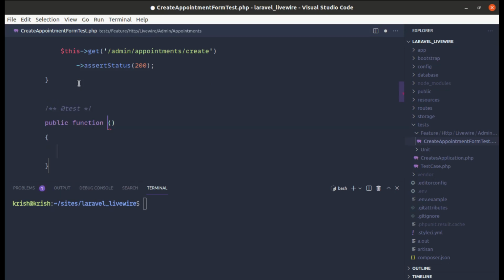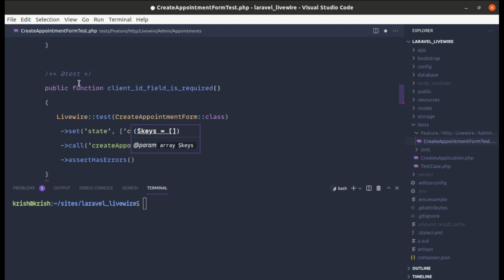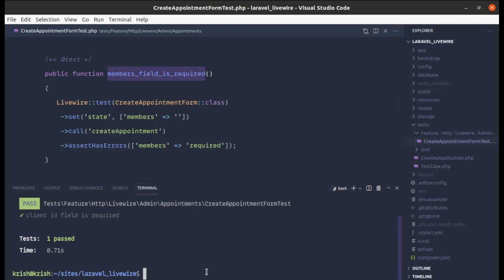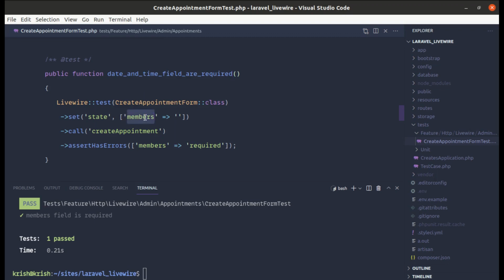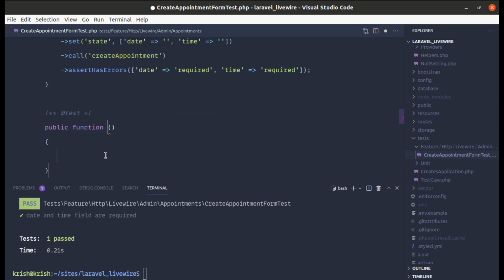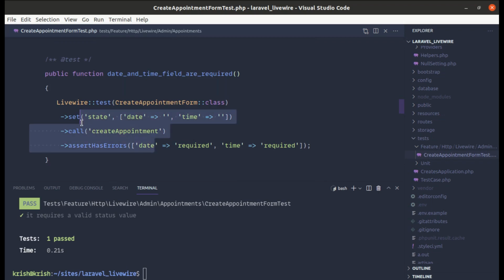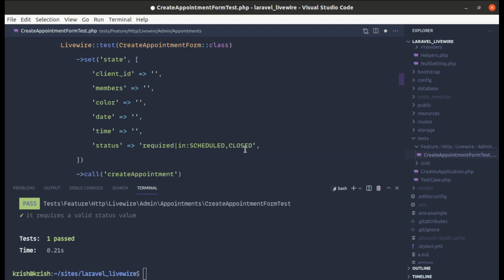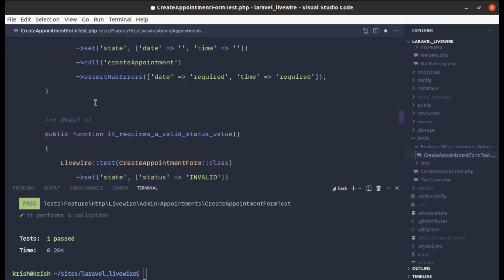Writing Test for Validation using Laravel and Livewire | Testing With Livewire Part: 2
* How to write laravel livewire test for validation
* How to show preview image while uploading an image using Laravel Livewire
* How to upload a single image using Laravel Livewire